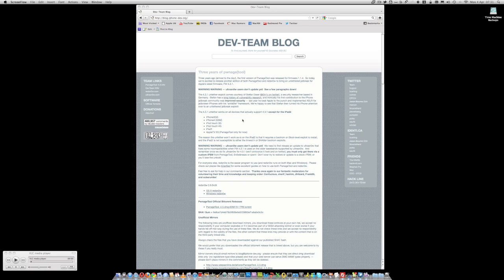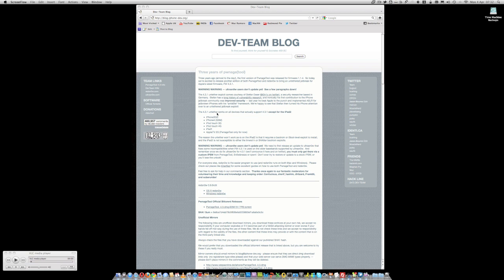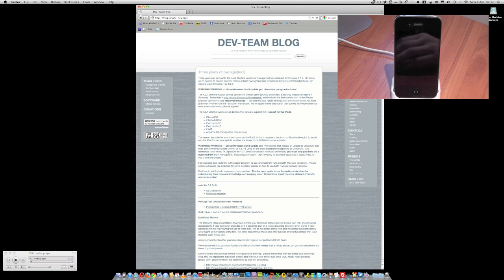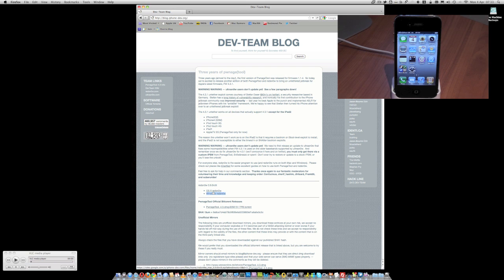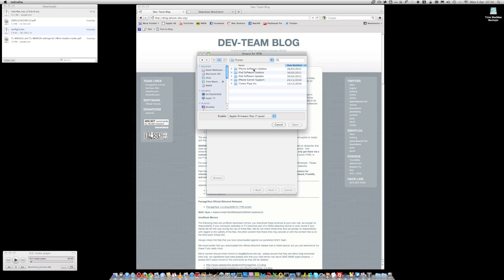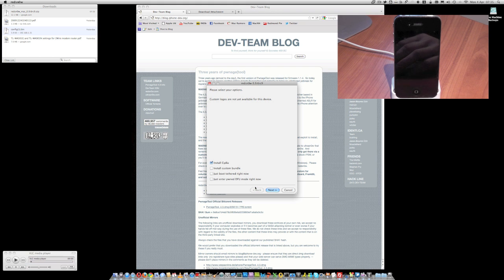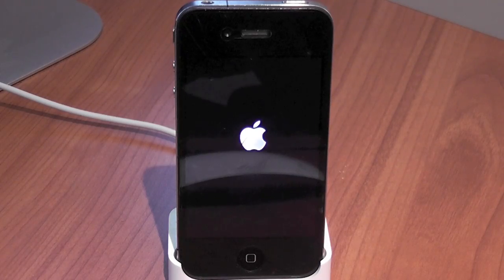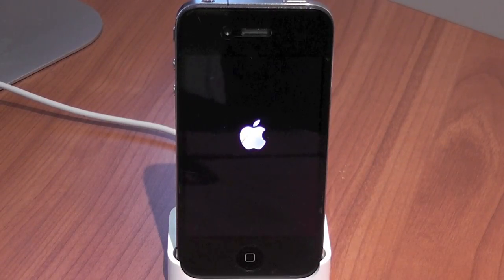How to jailbreak iOS 4.3.1 Untethered using Redsn0w 0.9.6rc9 iPhone 4/3GS/iPod Touch Tutorial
This video shows you how to do an untethered jailbreak on iOS 4.3.1